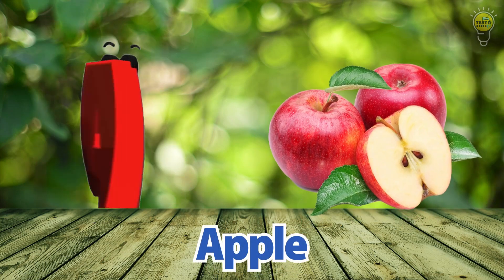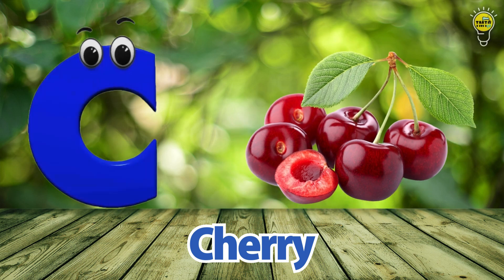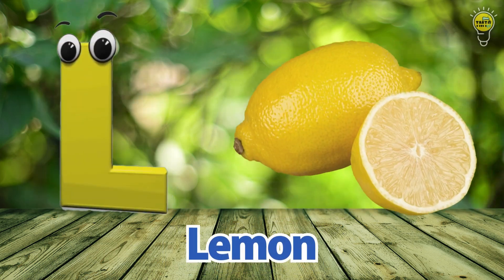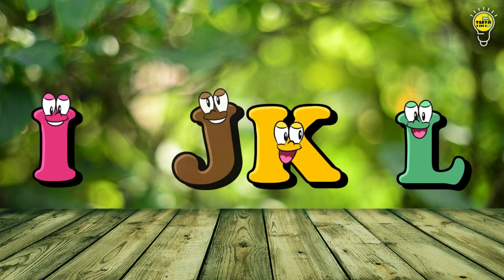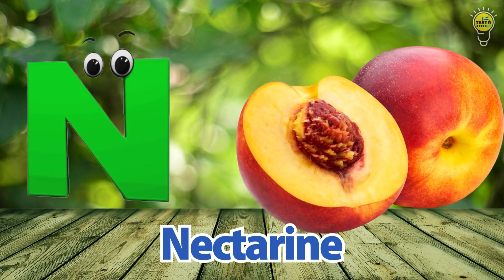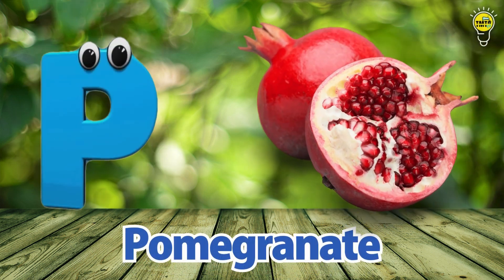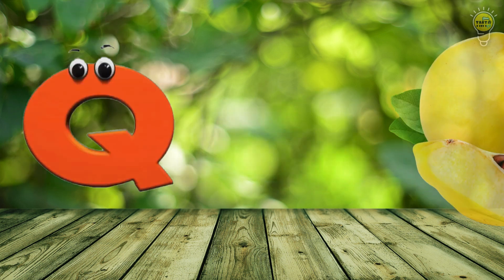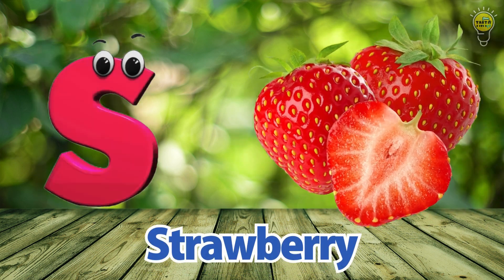Fruit ABC Song | Fruit Alphabet Song | Phonics for Kids | Alphabet Letters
Lyrics :

D is For Dragon Fruit D  D  Dragon Fruit
J is for Jack Fruit  J  J  Jack Fruit
K is for Kiwi Fruit K  K  Kiwi Fruit
V is for Vanilla Beans V  V  Vanilla Beans
X is for Xango Mangosteen X  X  Xango Mangosteen
Y is for Yellow Passion Fruit  Y  Y  Yellow Passion Fruit
Z is for Zucchini Fruit  Z  Z  Zucchini Fruit